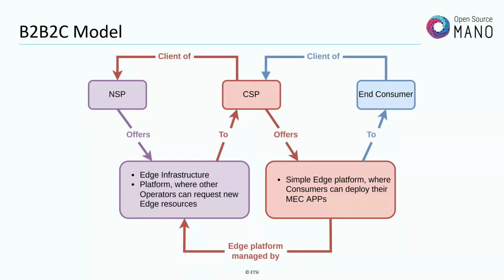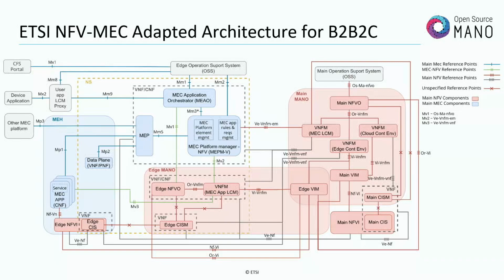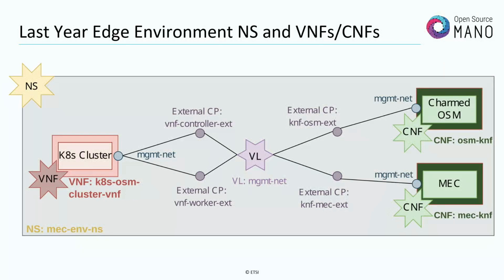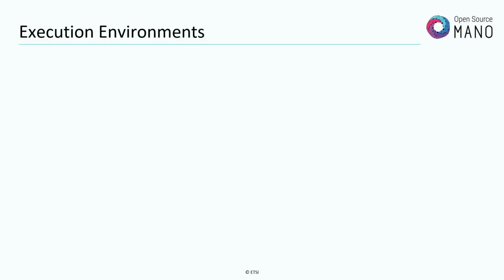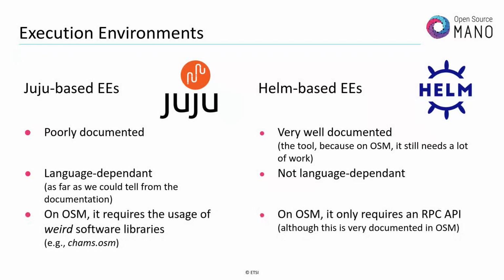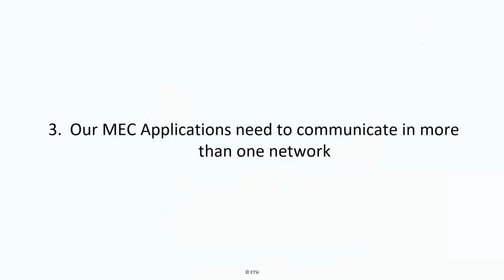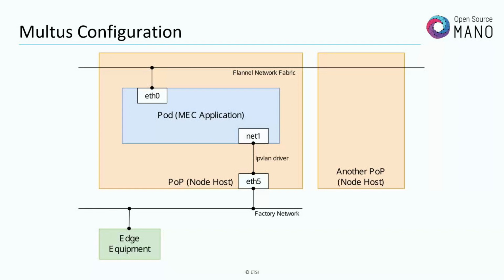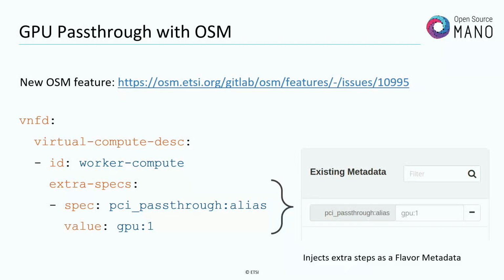OSM#15 Ecosystem Day 2 - MEC with OSM - IT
By Pedro Escaleira, Researcher at IT
Multi-access Edge Computing (MEC) is a computing paradigm that has gained some traction since it can be seen as a 5G enabler, allowing computation to be conducted on the network's Edge instead of on distant Cloud servers, leading to a decrease in latency and throughput increase. These advantages are crucial for multiple businesses’ vertical use cases, such as Smart Factories, Intelligent Transportation Systems, Smart Cities, or Big Data Analytics, among many others. However, although some standardization organizations, such as the European Telecommunications Standards Institute (ETSI), have been gathering efforts to specify this new paradigm, there is still some lack of real implementations and evaluations of a fully functional MEC architecture, as well as one that incorporates some of the most recent additions to the Network Functions Virtualization (NFV) conceptualization, such as the usage of Cloud-based Network Functions (CNFs), which would allow having a Platform as a Service (PaaS) model in the Edge. With this in mind, this presentation showcases the NETEDGE project results, explicitly focusing on the installation and testing within a real Edge Environment. More concretely, we will demonstrate the realization of our Business to Business to Consumer (B2B2C) scenario, where a neutral Telco Operator offers an Edge Platform as a Service to other Communication Providers, which, in turn, will provide their clients a platform for them to install MEC Applications. Moreover, our practical scenario involves two factories, corresponding to the Edge sites, and a private cloud, where all the management and orchestration entities control the overall infrastructure. Our final results demonstrated that a neutral operator could offer other operators a fully functional Edge platform based on OSM in less than 15 minutes.